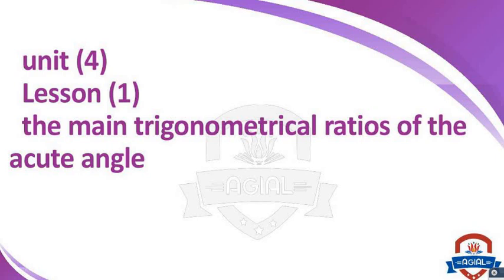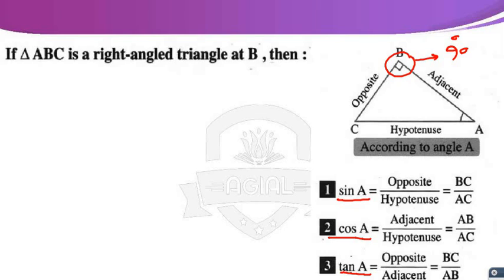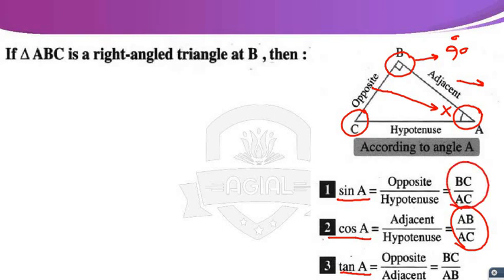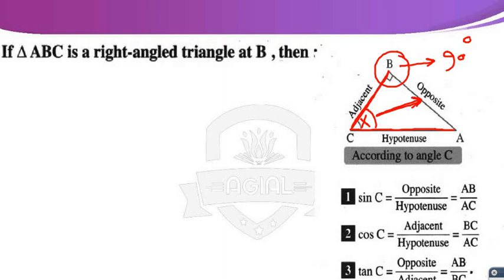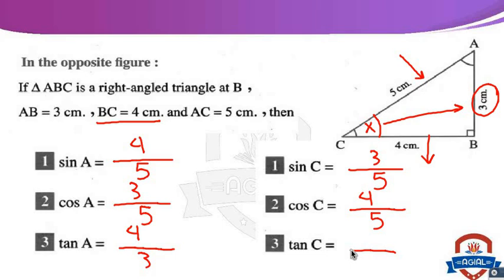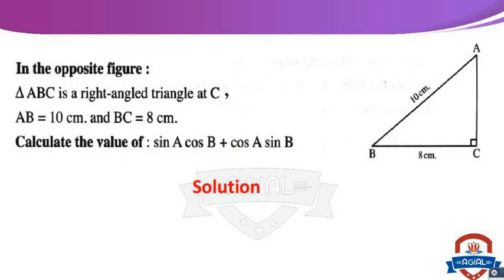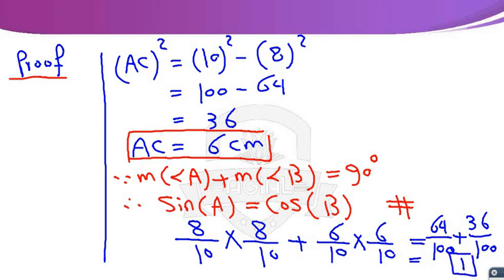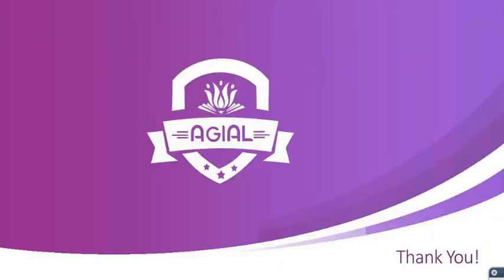Prep 3 - Math - Unit 4 - Lesson 1